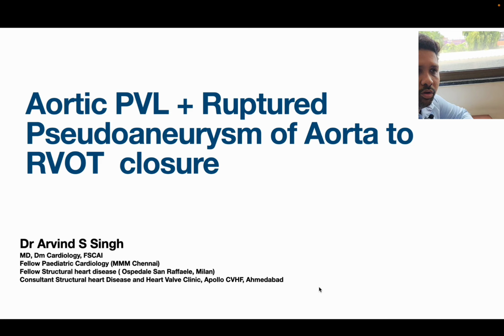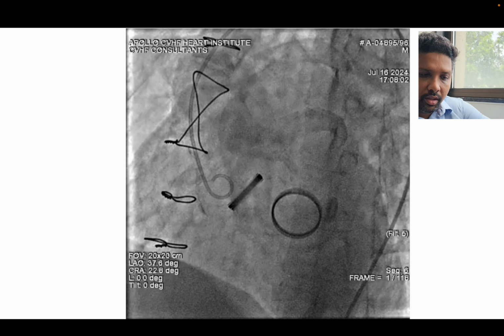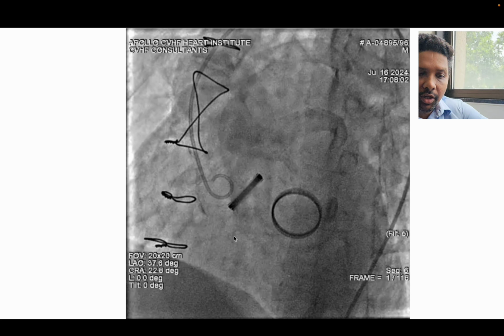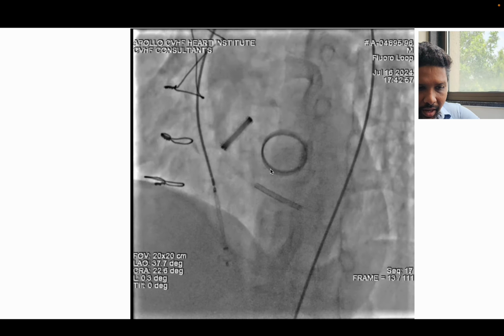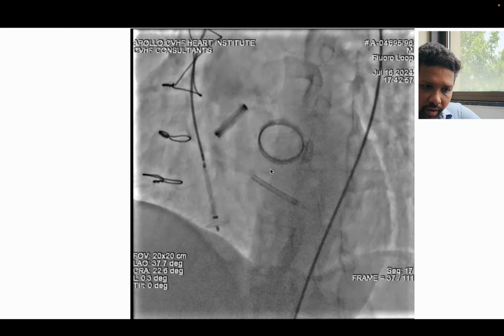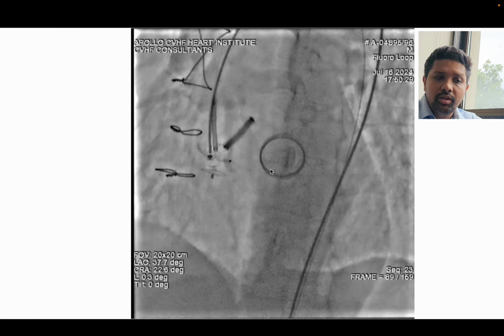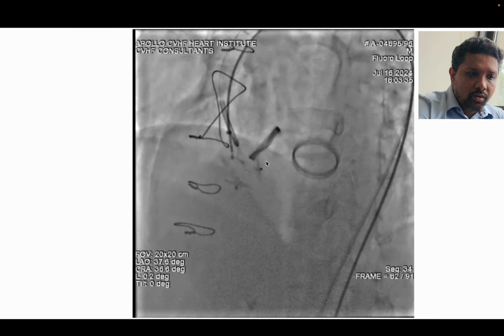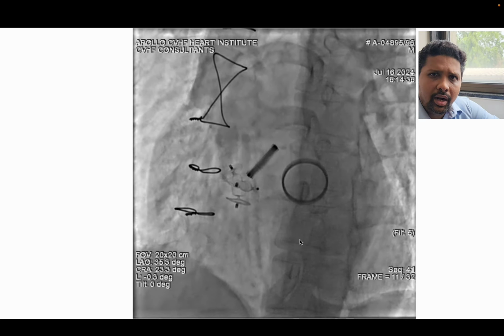Aortic Paravalvular Leak Closure with ruptured sinus of valsalva into RV - with Konar MF Device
An unique case of a combined PVL and RSOV closed percutaneously with 1 Konar MF device and 1 AVP device.

Case done by Dr. Arvind Singh, MD, DM Cardiology

Conceptualized, shot and edited by Dr. Kulin Sheth, MD, DrNB Cardiology.

Structural cardiology tips and tricks, Konar MF device, PVL closure, PVL device